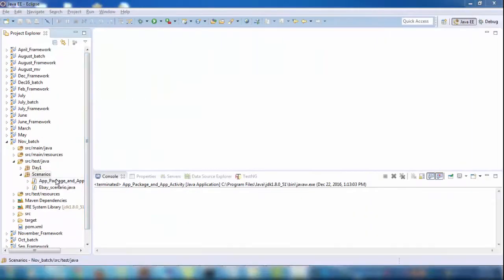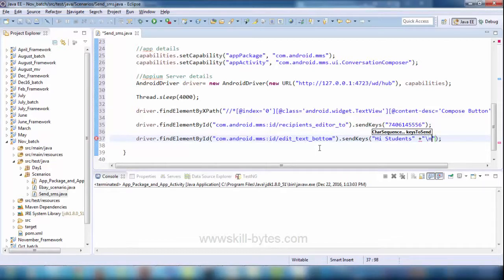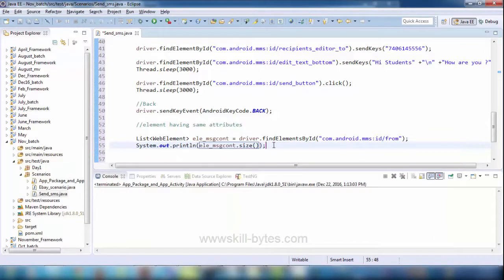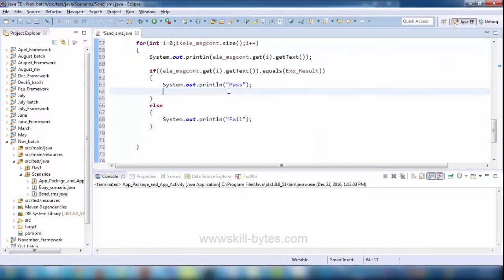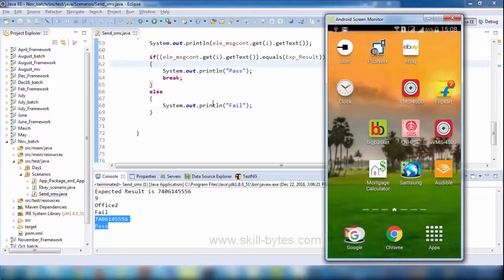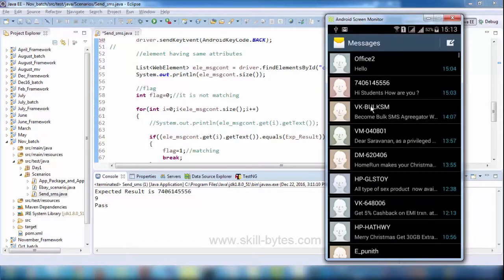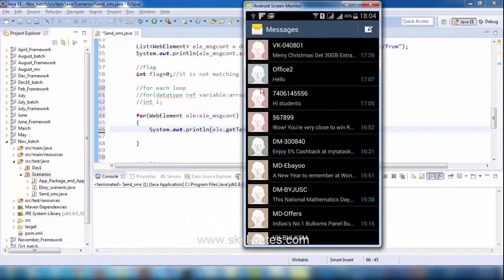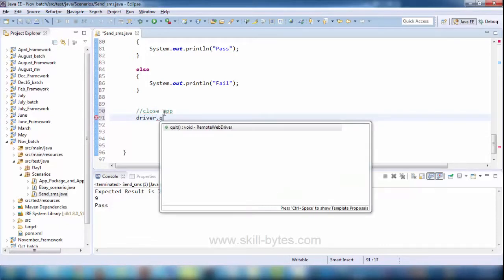CAPTURE SMS APP